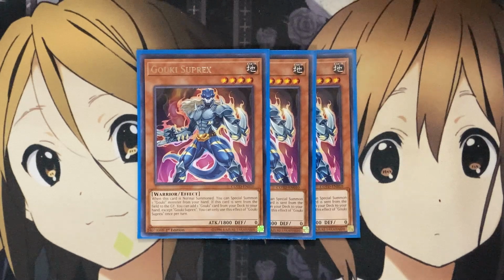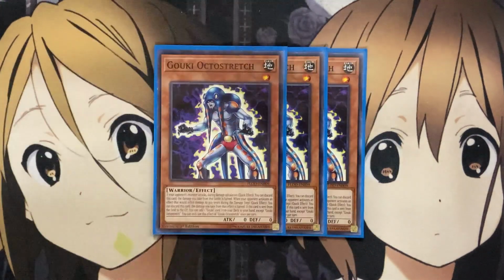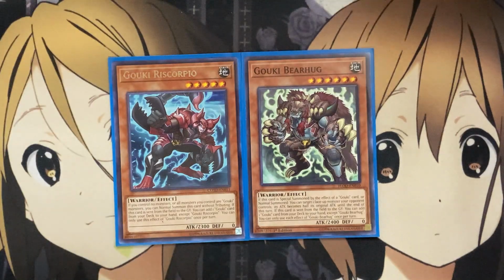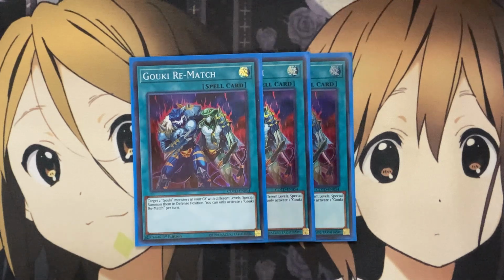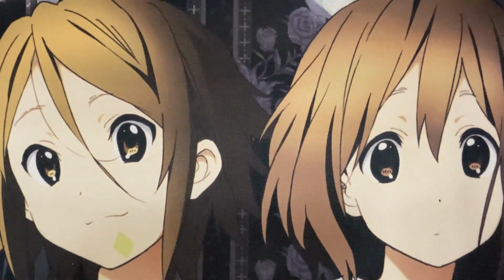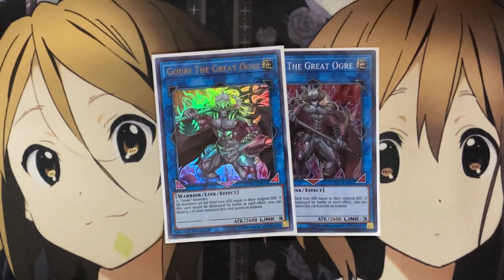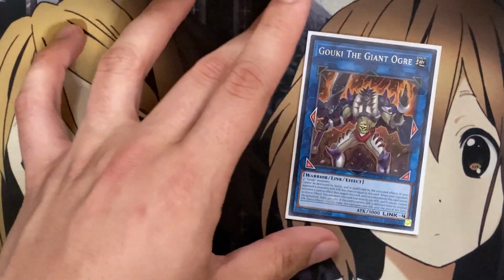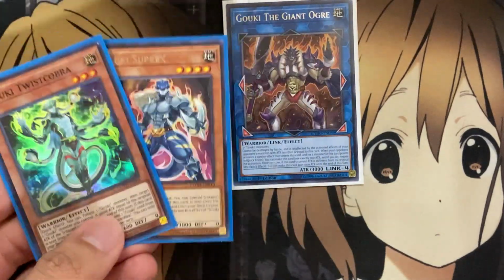My Gouki Yugioh Deck Profile for Post Dawn of Majesty